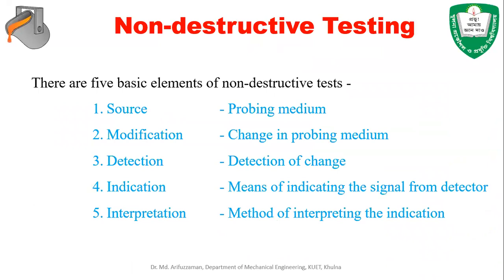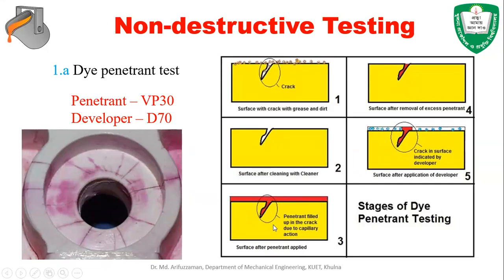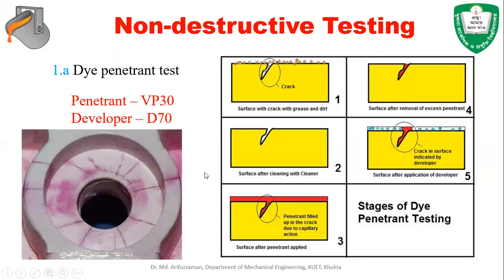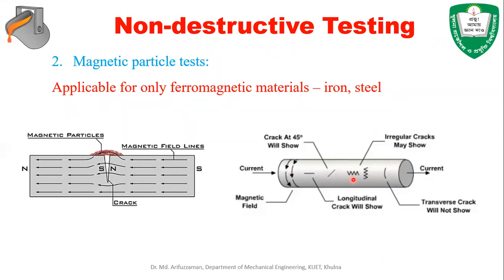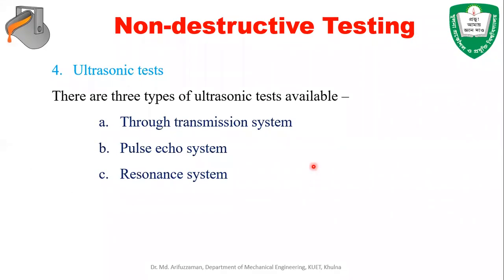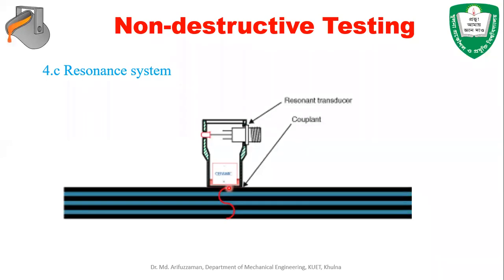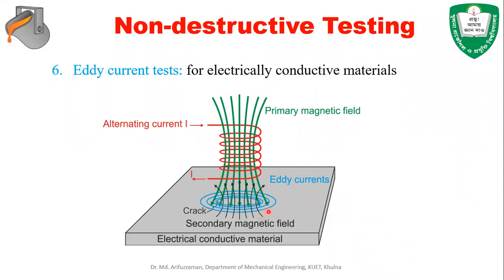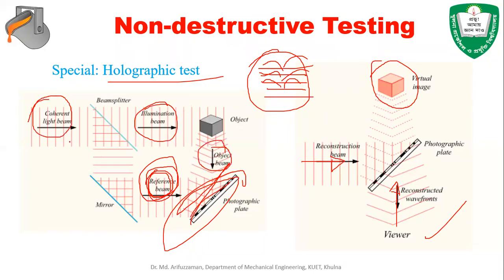ME3215 L6 Non Destructive Tests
Degree: Bachelor of Science in Mechanical Engineering
Course No.: ME3215
Course Name: Engineering Metallurgy
Lecture 6: Non-Destructive Tests

Course Teacher:
Dr. Md. Arifuzzaman
Associate Professor